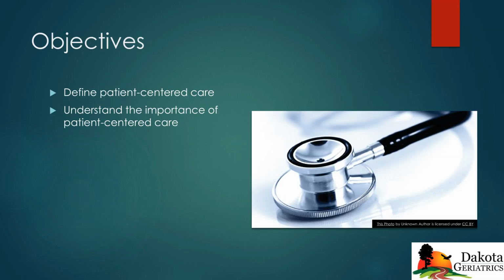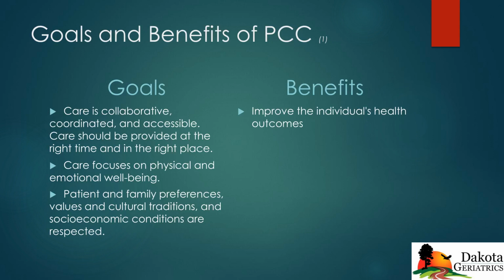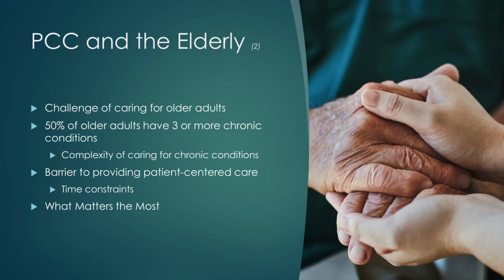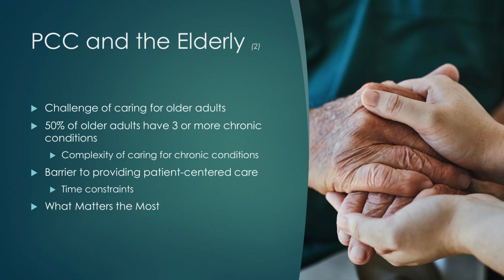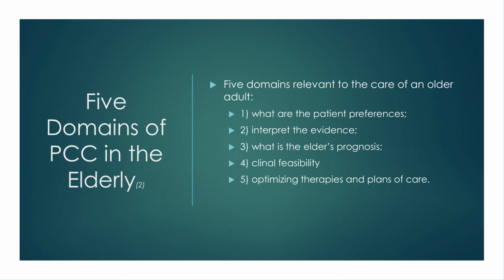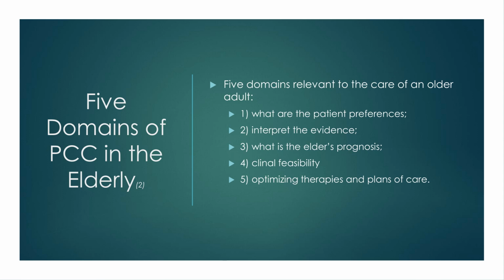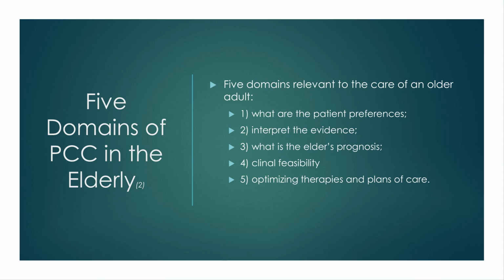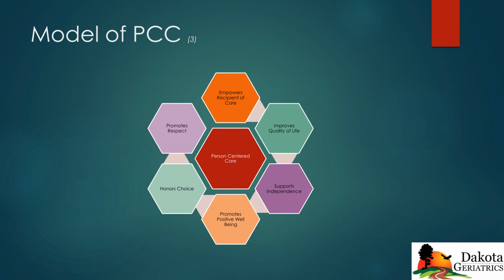Patient Centered Care